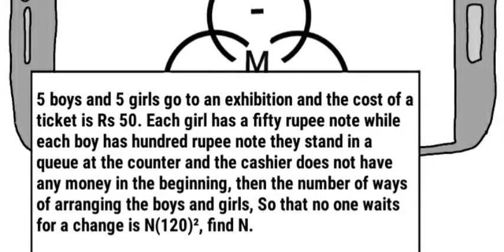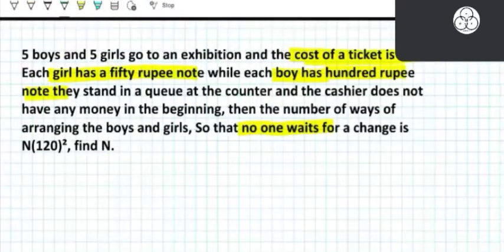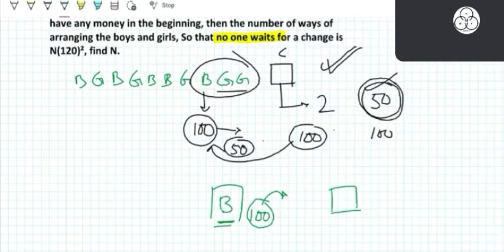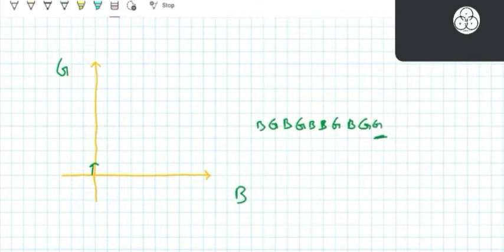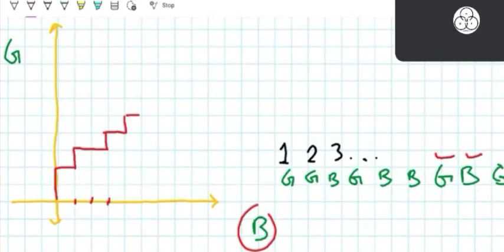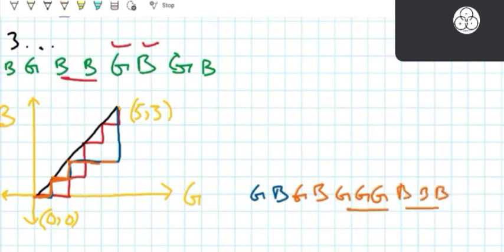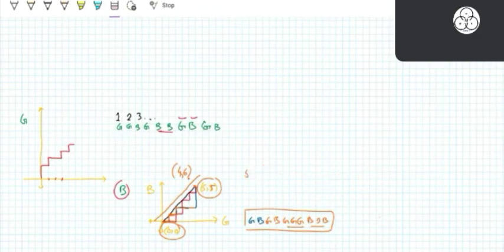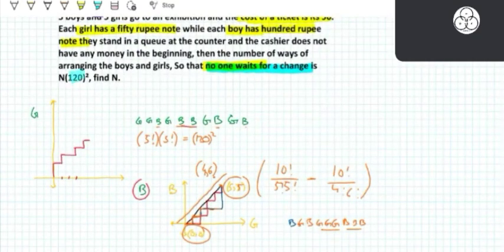Olympiad CHALLENGES problem 2, Application of lattice path I JEE ADVANCE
Join our jee telegram group

Send us your own question/solution to publish in Olympiad CHALLENGES at our telegram account@mathfreaks_01